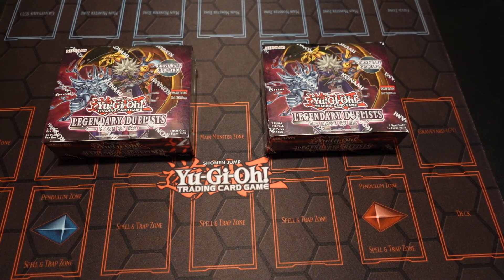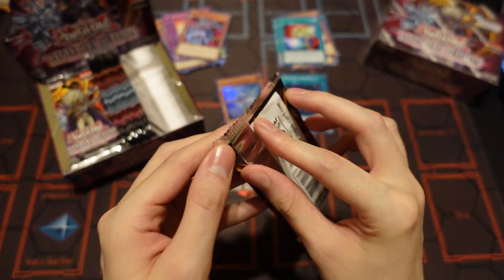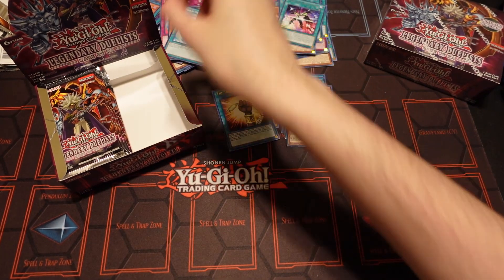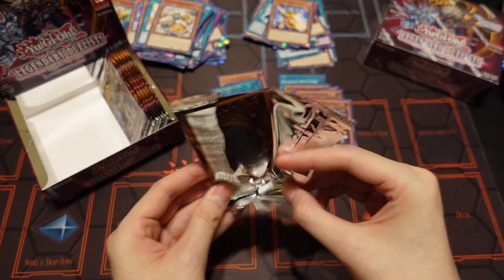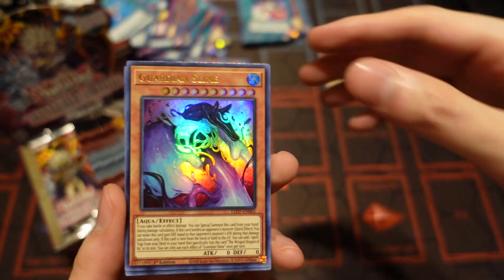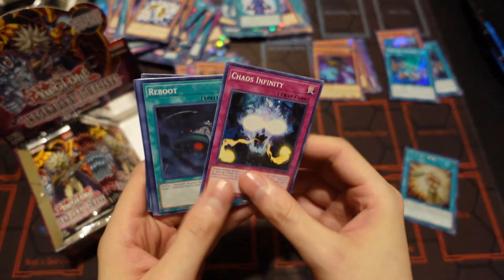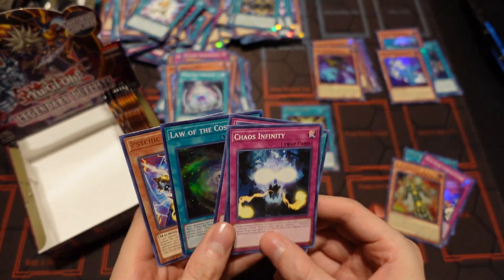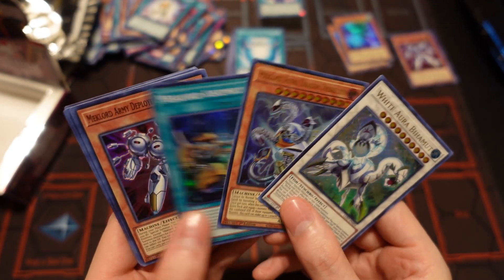Legendary Duelist 7 - Rage of Ra Unboxing (2 Booster Boxes)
If we get to 100 Sub's here on the channel before Oct 5th I will give away

1-  Rage of Ra Booster Box
1-  Phantom Rage Booster Box
1-  Dragons of Legend Box

If we do hit 100 Subs or more by then I will do 3 different videos to give them away that will be your chance to win in 😀

To help get us to 100 Subs by then make sure you like the video, watch the full video, and comment down below please and that will help push the video and the channel to more people 😀

I'm also on Twitch now guys, please added me if you use it

Don't forget to click the notification 🔔 so you get notified 🔔 when I post new videos daily!!

2. I'm now Affiliated with Amazon and TCG Player- what this means is you can use the link down below when to go to buy anything off Amazon or TCG Player it doesn't matter what it is and at no charge to you, then I some money in return for referring you.

Paid Ways to Support Me

!!! Sub Giveway !!!

When we hit 100 Subs on the channel guys I will be giving away a new sealed booster box that comes around the time we hit 100 subs here on the channel.

Once we hit 1000 subs here on the channel I will be giving all the cards I pick at the end of my unboxing videos so remember to watch the end of the video to see what I add for the giveaway and it will just keep building until we hit 1000 subs since I will conintue to add cards to it on each unboxing video and some cards im adding off-camera as well!!

!!! The goal of My Channel !!!

I started my channel to help everyone get better at the game and learn from their mistakes and miss plays while still having fun! I have a how-to-play Yu-Gi-Oh series on the channel to do just that and other series to help you learn the game cause it has changed so much over the years!

If you know anyone that likes Yu-Gi-Oh and or wants to learn how to play the game please share my channel with them, plus it greatly helps the channel and I focus on teaching new players and doing unboxing videos.

I truly appreciate all the love and support you guys have shown for channel and me 💖

Below I will list the equipment I use for YouTube

Protective Cover

128G 4K SD Card

Camera Case

Lightweight Tripod 55-inch